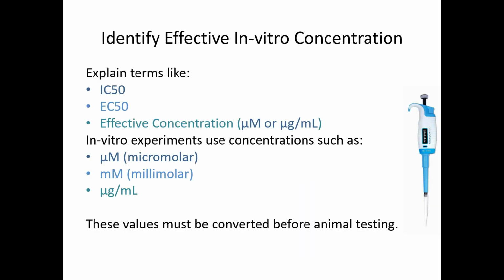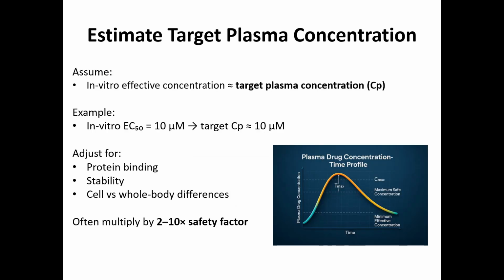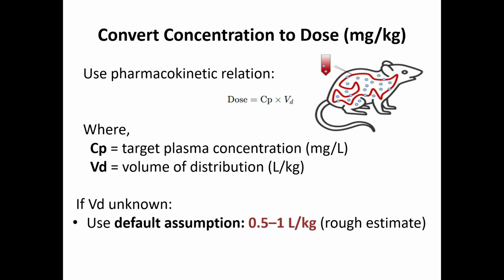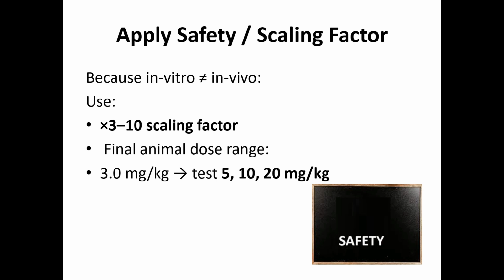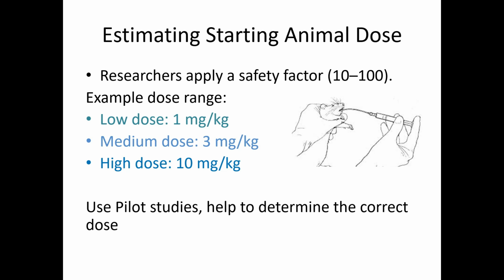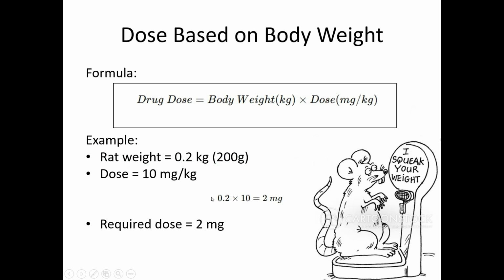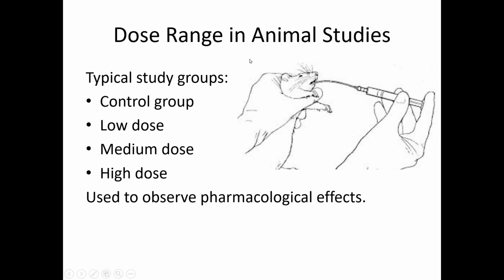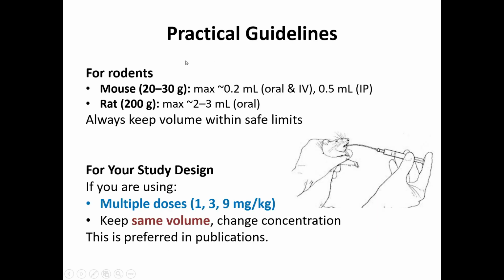How to Convert In-Vitro Dose to Animal Dose - Step-by-Step Guide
First Time Explained: How to Convert In-Vitro Dose to Animal Dose - Step-by-Step Guide
No One Teaches This! In-Vitro to In-Vivo Dose Calculation Made Simple”
From Cell Culture to Animal Study: Exact Dose Calculation Formula Revealed
Hidden Research Trick: Calculate Animal Dose from In-Vitro Data Easily
Stop Guessing Doses! Scientific Method to Convert In-Vitro to In-Vivo

In this video, we explain a unique and rarely discussed concept — how to calculate drug dose from in-vitro studies (cell culture) to in-vivo animal studies.

This step-by-step guide covers:
✔ Converting IC₅₀ / EC₅₀ into dose
✔ Understanding pharmacokinetic assumptions
✔ Dose (mg/kg) calculation
✔ Volume calculation for animal dosing
✔ Practical lab examples (rat/mouse studies)

This method is extremely useful for:

Researchers

PhD scholars

M.Pharm / B.Pharm students

Preclinical scientists

If you struggle with dose selection in animal studies, this video will help you design experiments scientifically instead of guessing.

👉 Watch till the end for a complete worked example (3 mg/kg dose calculation)

Cage vendor